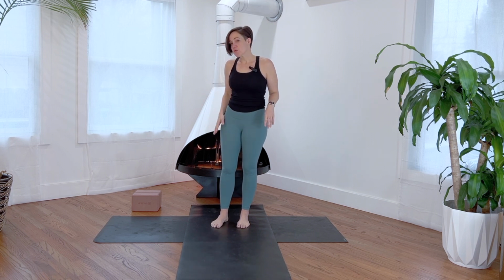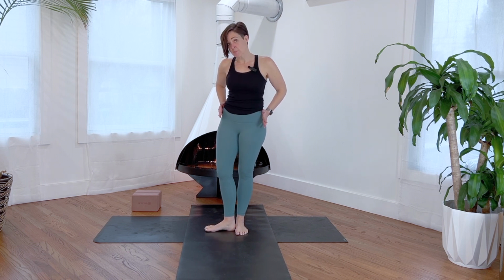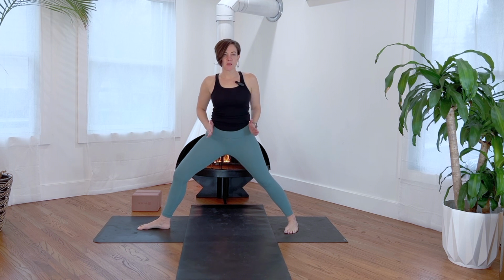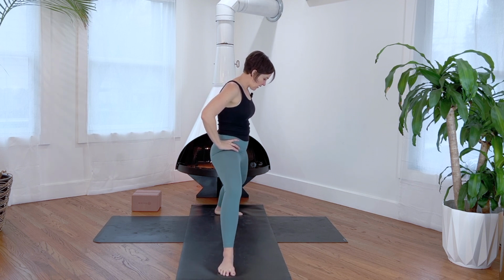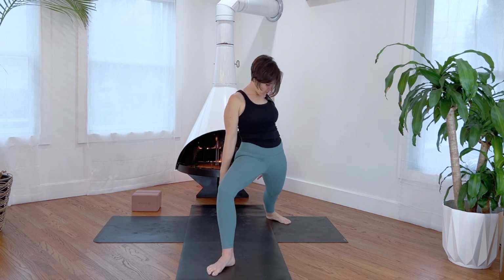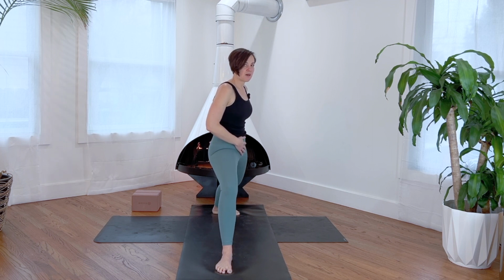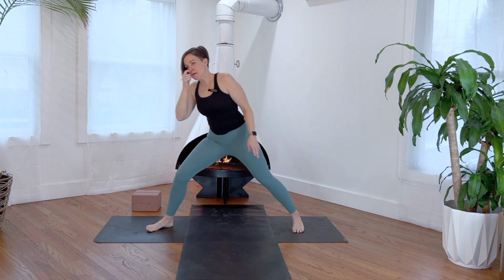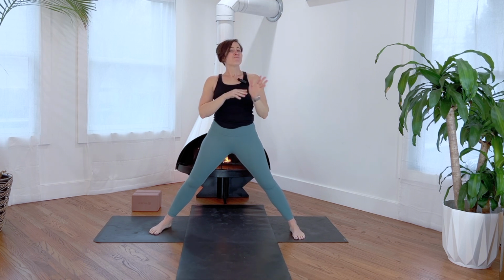Warrior 2 Tutorial - Virabhadrasana II, How to make Warrior II work for your body, your hips!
How do you do a Warrior 2? Or as it is sometimes called Warrior B, in Sanskrit, Virabhadrasana 2.

Check-in with this quick tutorial on the general placement and adjustments you can make to find your way into the optimal Warrior 2 for YOU. I have lots of feelings about mindfulness concerning where your pelvis goes... and this is a common place to piss off your hips and low back.

That being said, this practice is not a one-size-fits-all approach, but learning to pay attention to your body holds its own magic of rewiring your brain and optimizing the postures for you.